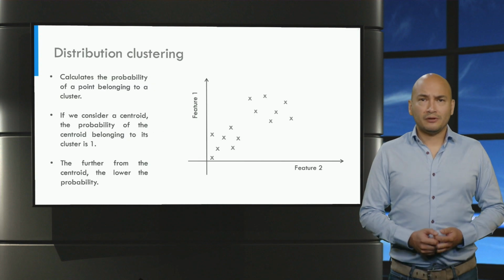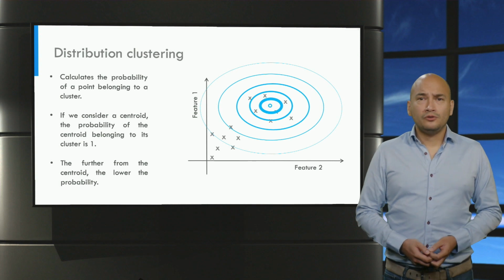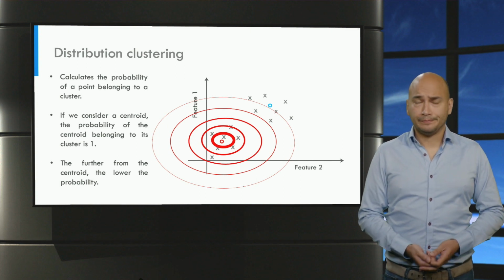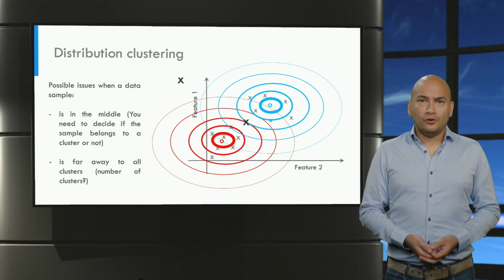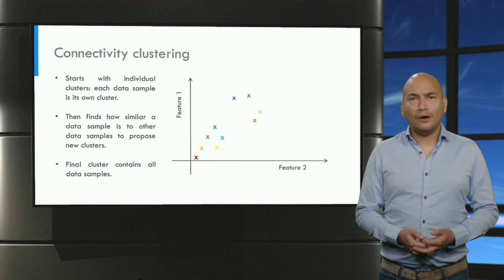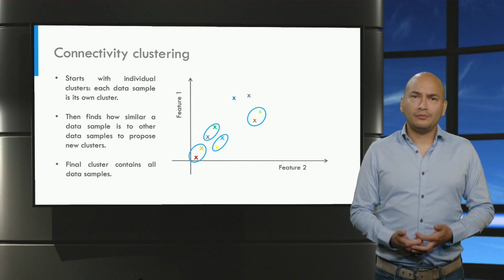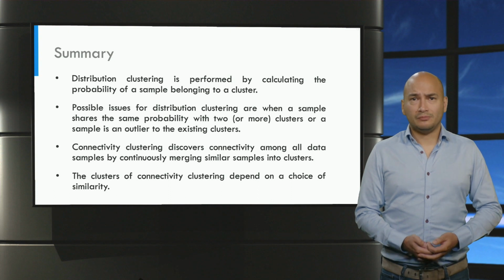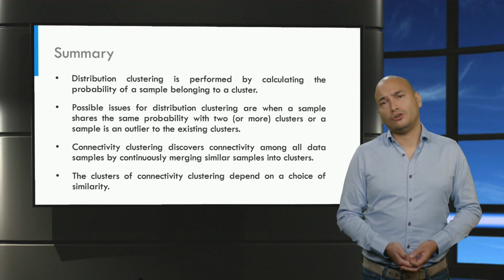AIfE5x_2022_19_Clustering_based_on_distribution_and_connectivity-video